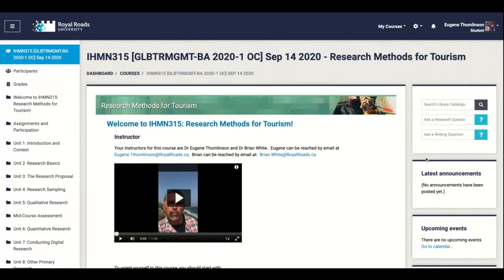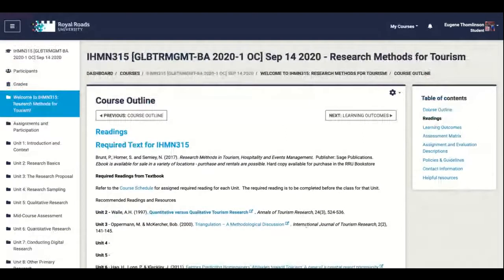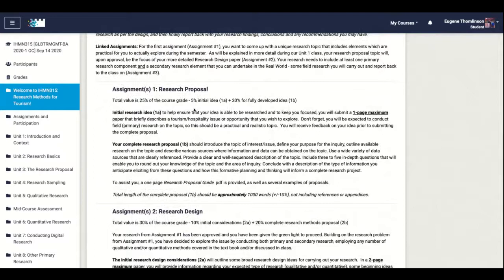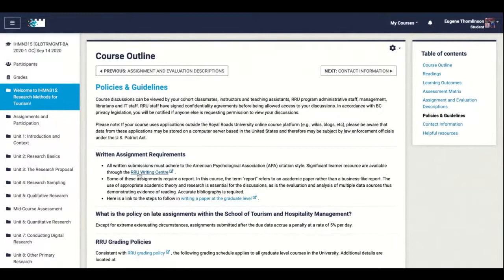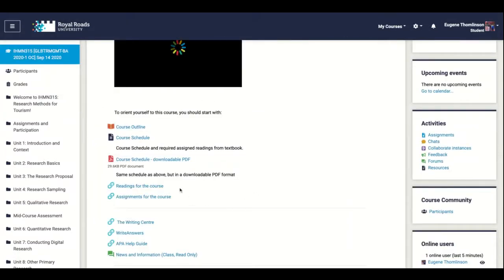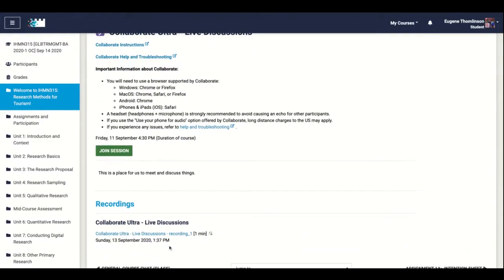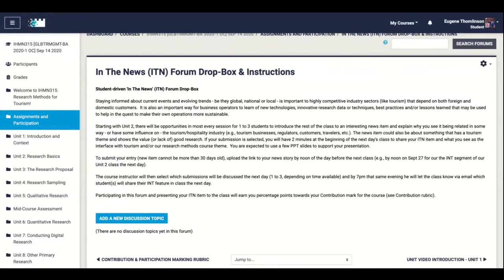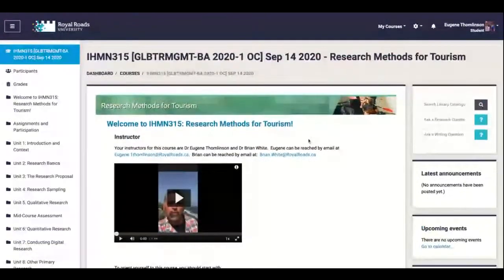Navigating the IHMN315 Moodle shell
This video will take you through the Moodle shell and show you some of the key aspects.